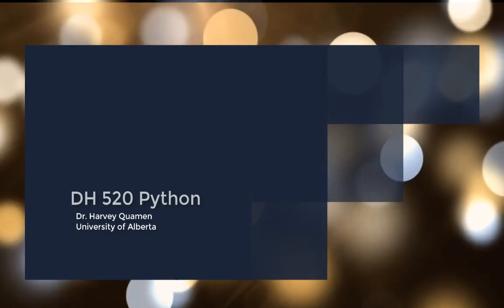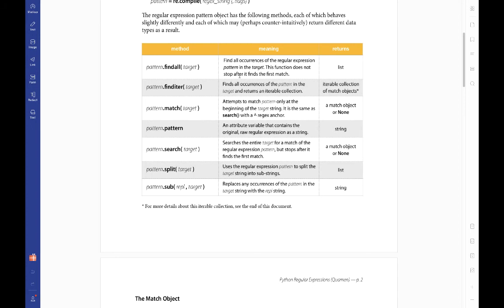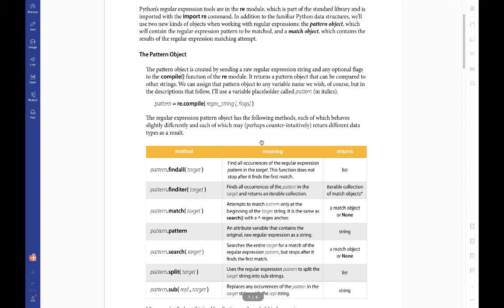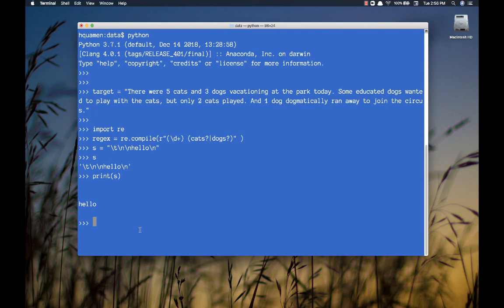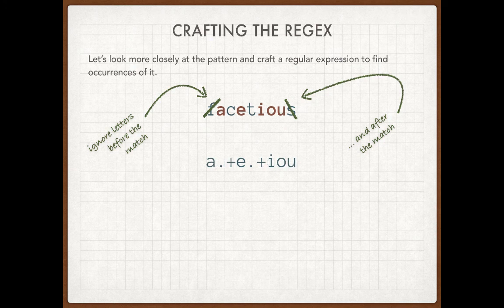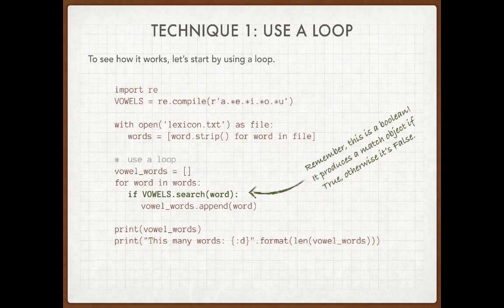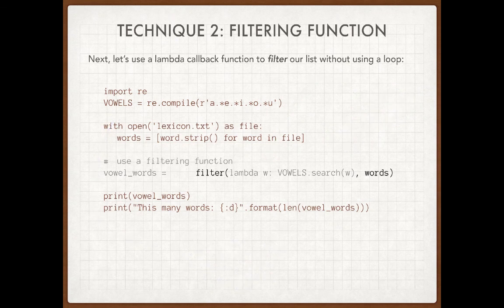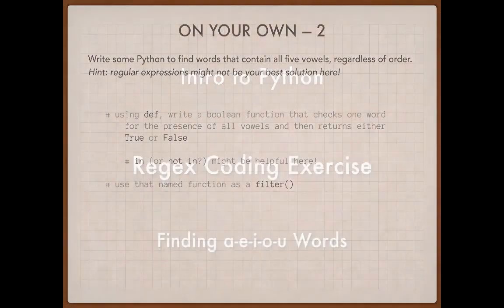Using Regular Expressions in Python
Now that you know regular expressions, here's how to use them in Python. As an example, we'll look for all the English words that use the five vowels in order.